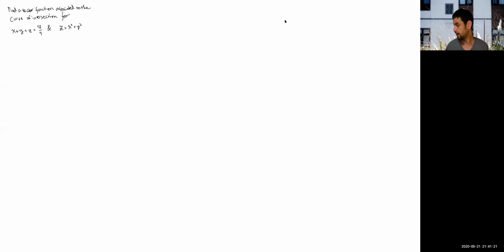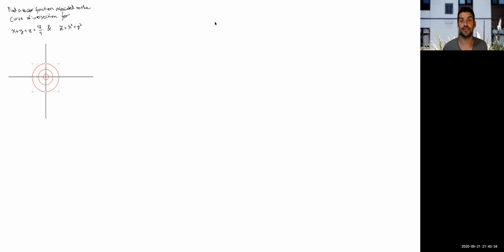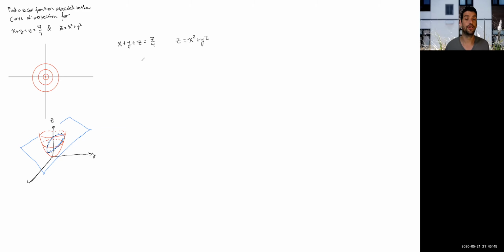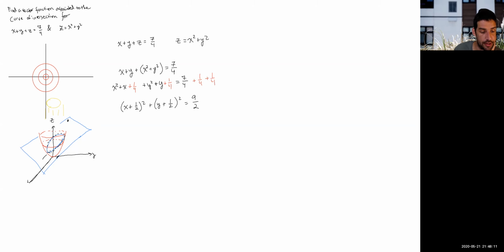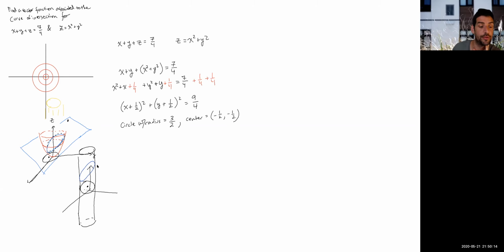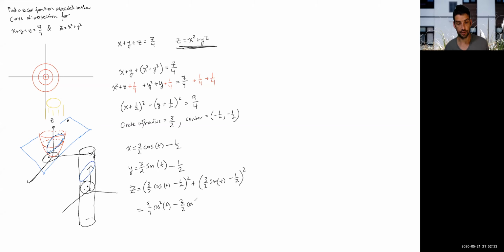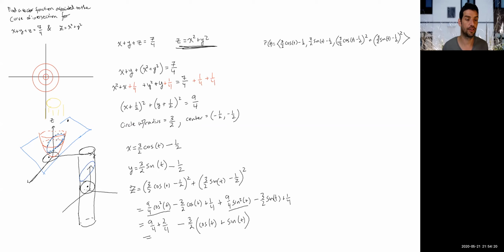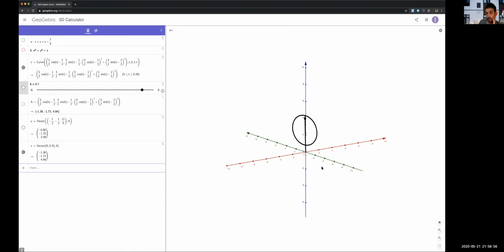163 13 1 Curve of Intersection Ex2